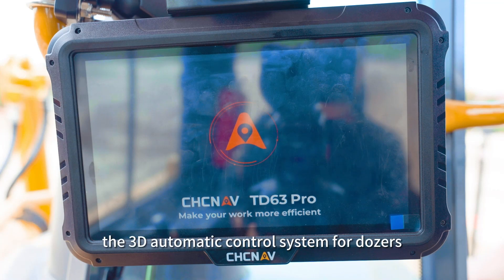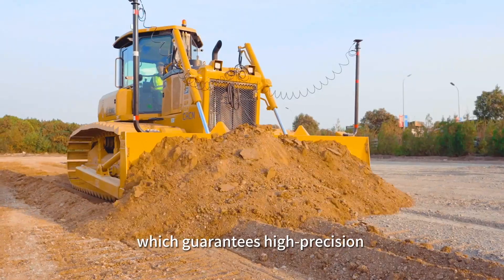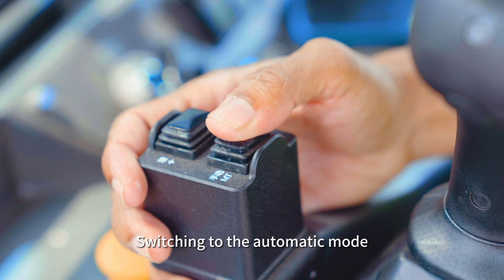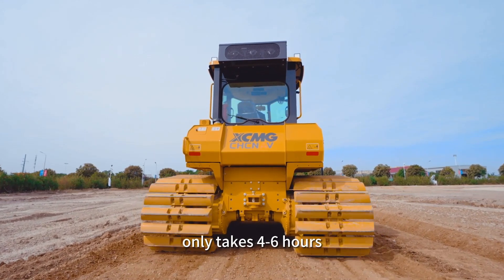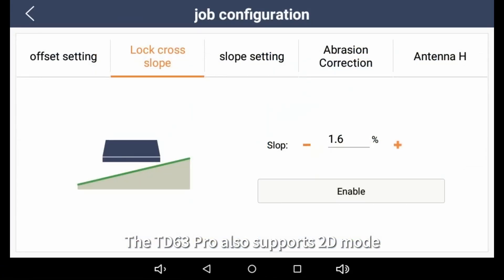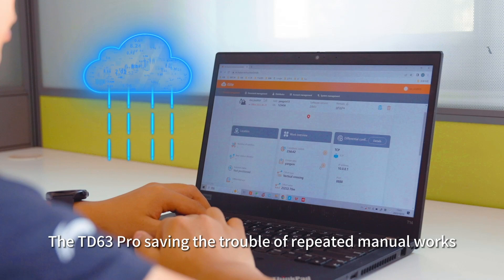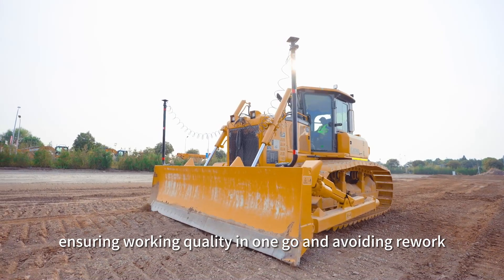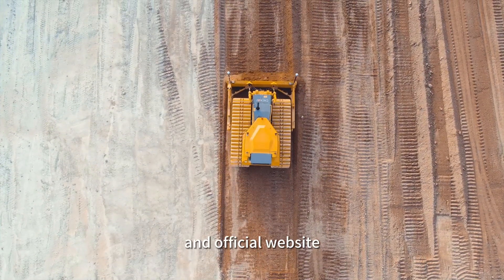CHCNAV | TD63 PRO Detailed Overview: Elevating Precision in Construction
This video provides a detailed walkthrough of the TD63 PRO, a great automatic control system for bulldozers, designed to enhance precision and efficiency in construction operations.

Features at a Glance:

Dual GNSS and IMU technology for top-tier accuracy.
Intuitive 10.1" touchscreen with MCNAV software.
Flexible compatibility with various bulldozer models.
Durable design for reliable performance in any environment.
Discover how the TD63 PRO can transform your construction projects through advanced technology and smart design.